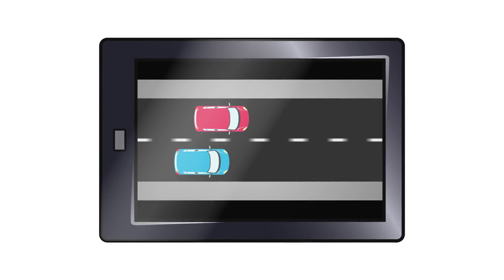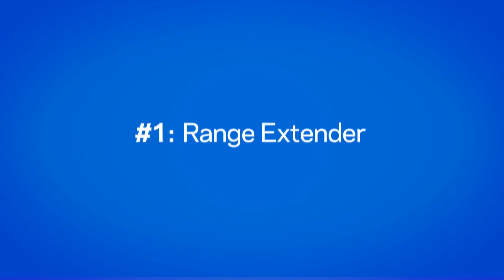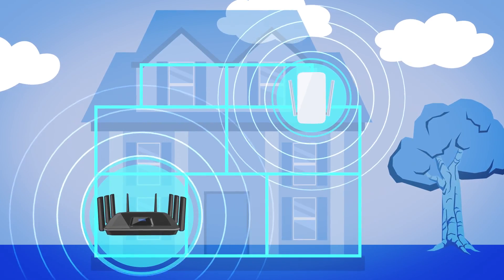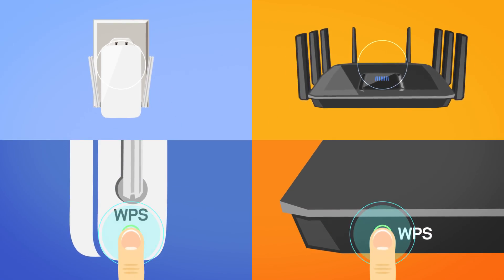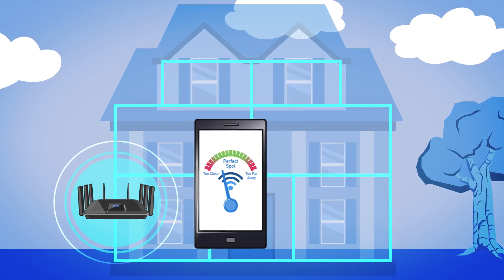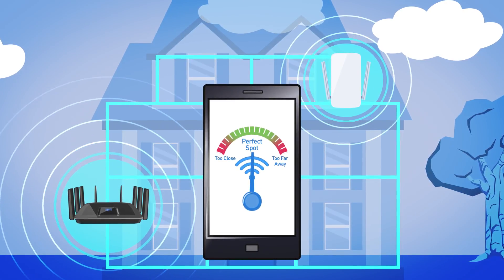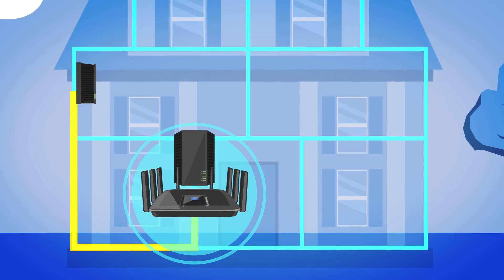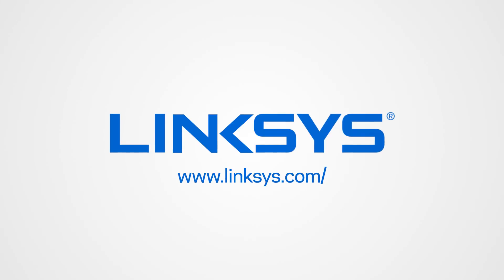How to Eliminate Wi-Fi Dead Zones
"Learn how to eliminate Wi-Fi dead zones and gain maximum coverage by adding a range extender or a powerline adapter to your home Wi-Fi.

For more tips on optimizing your home Wi-Fi visit our Resource Center